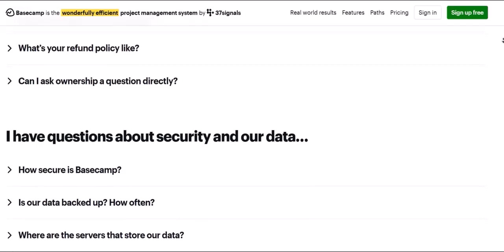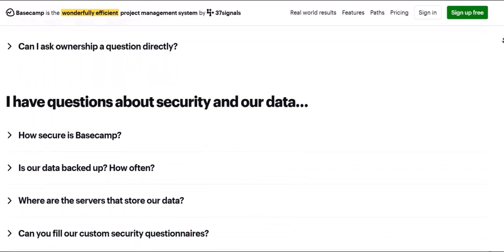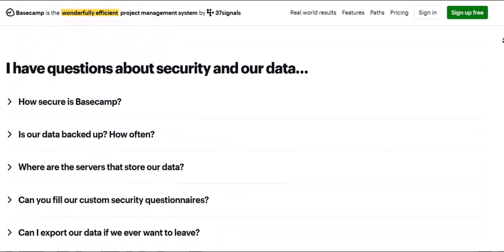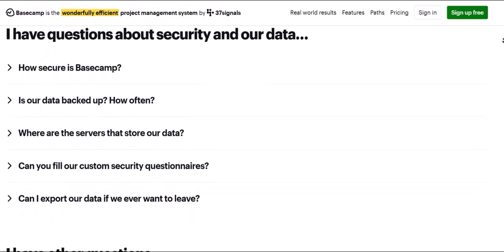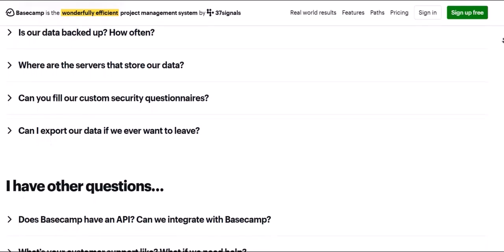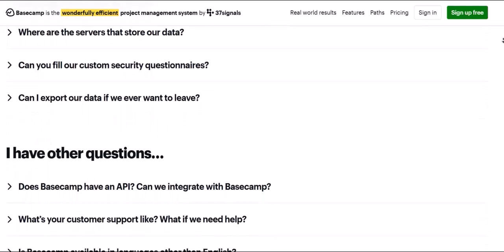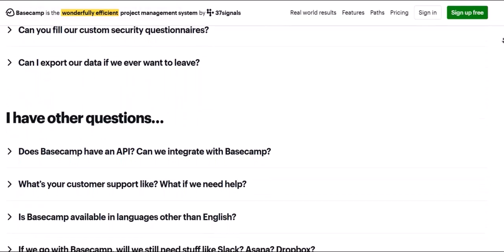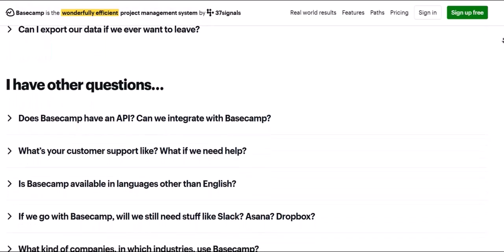Where are Basecamp routes stored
In this video, you will learn about Where are Basecamp routes stored

9 YouTube Channel Ideas to Help You Choose Your Own

✅IGNORE THIS
Related Search: